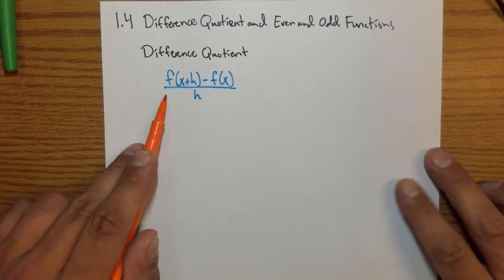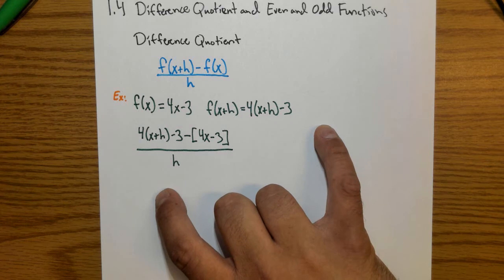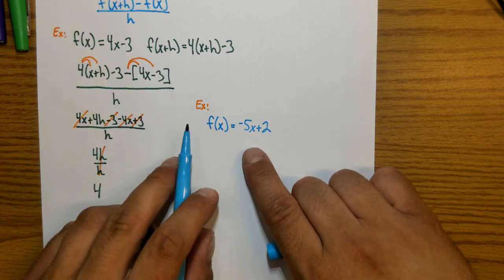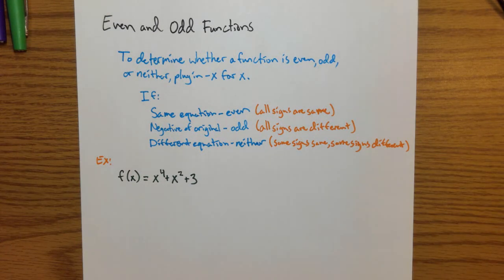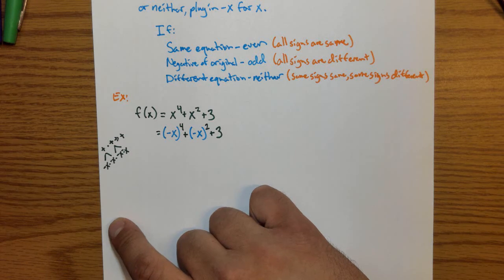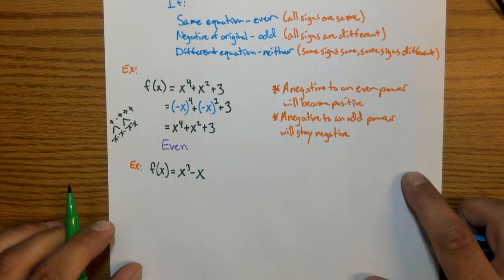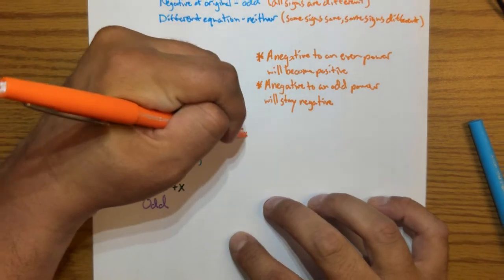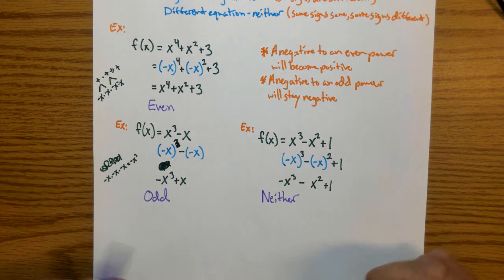1.4 Difference Quotient and Even and Odd Functions